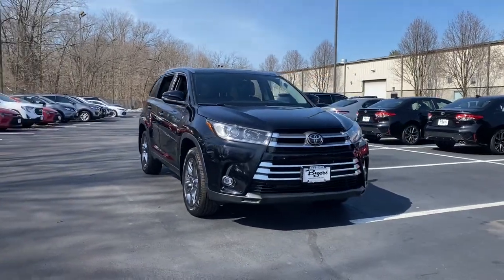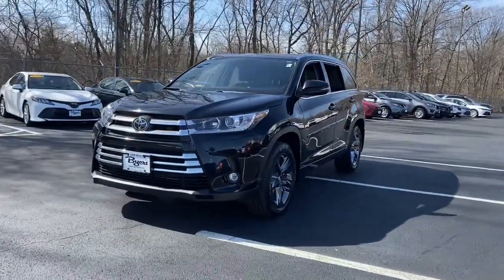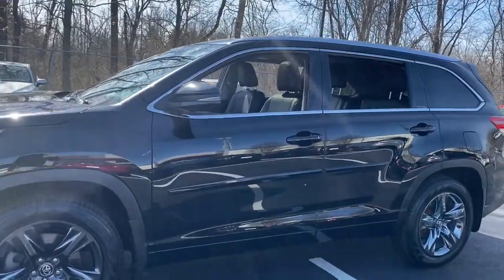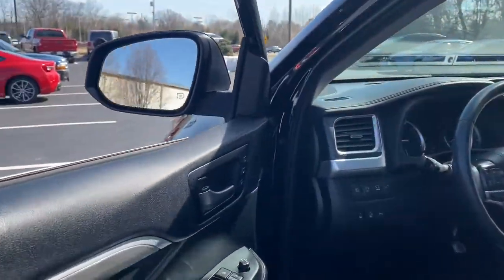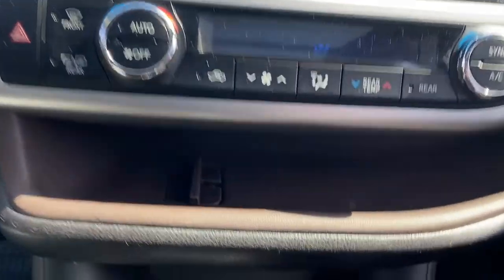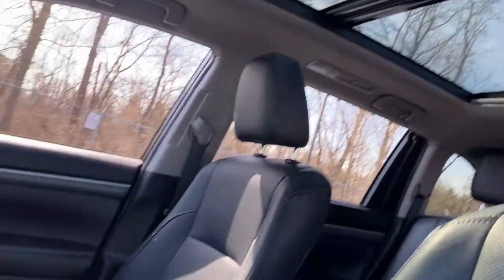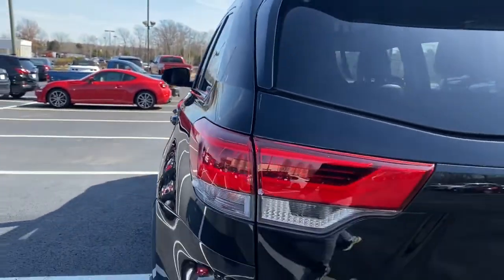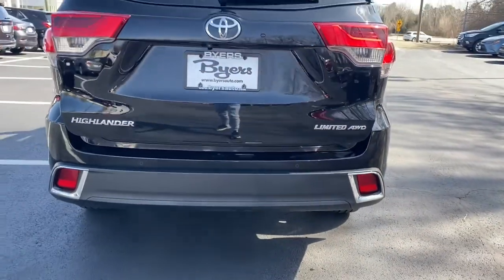2019 Toyota Highlander Delaware, Powell, Westerville, Dublin, Galena, OH T220556A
Midnight Black Metallic Used 2019 Toyota Highlander available in Delaware, Ohio at Byers Toyota. Servicing the Powell, Westerville, Dublin, Galena, OH area.
2019 Toyota Highlander Limited Platinum - Stock#: T220556A - VIN#: 5TDDZRFH3KS953004

Byers Toyota
1599 Columbus Pike